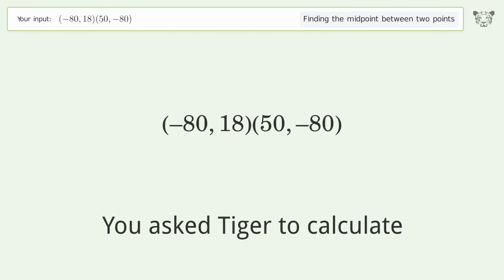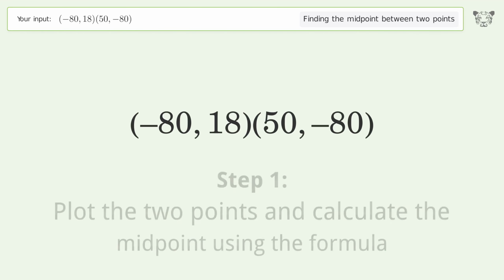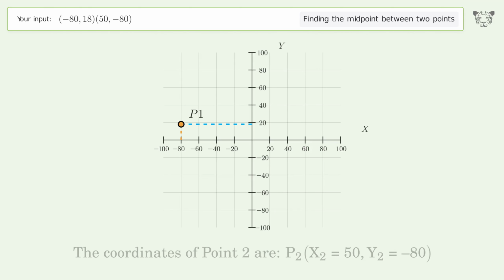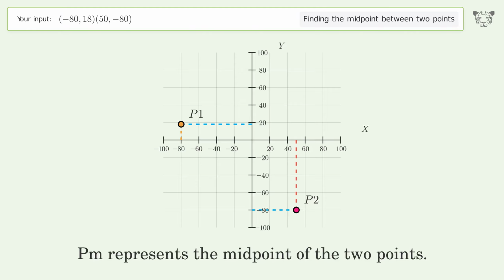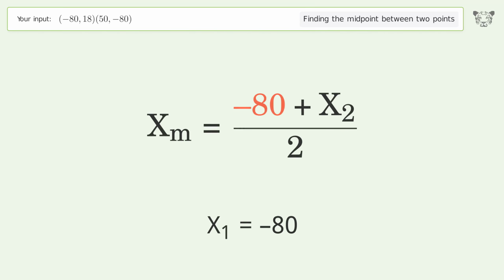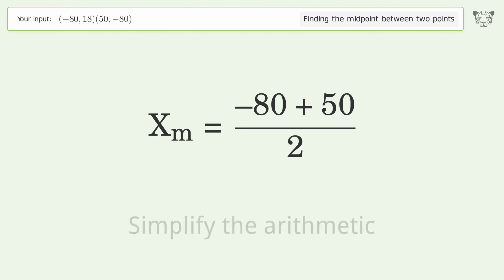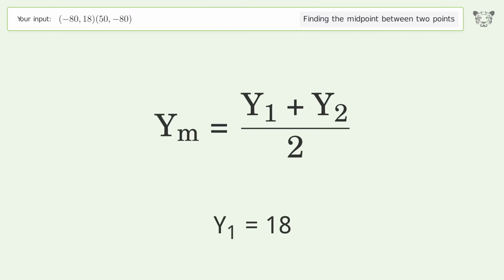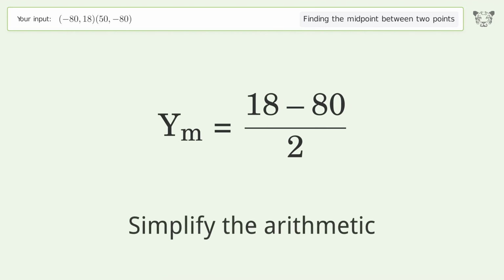Find the midpoint between two points p1 (-80,18) and p2 (50,-80): Step-by-Step Video Solution